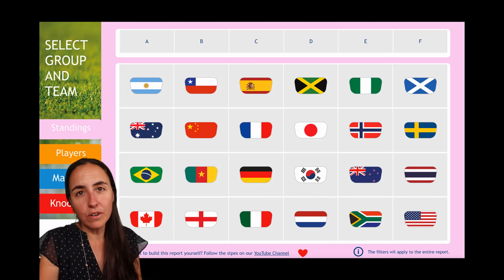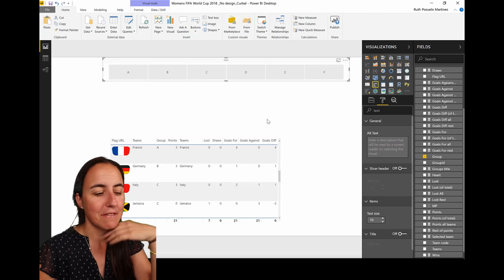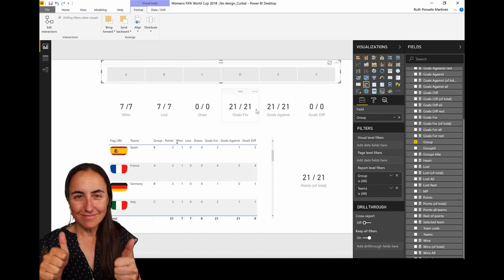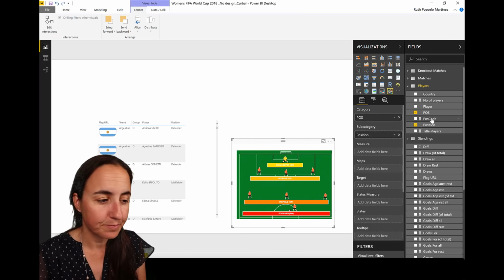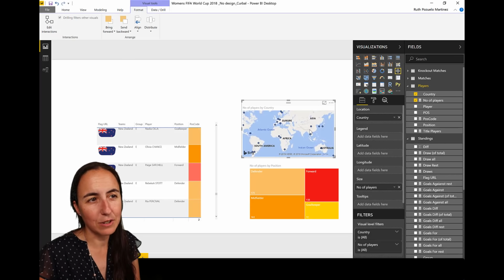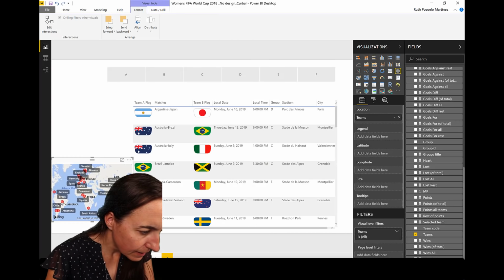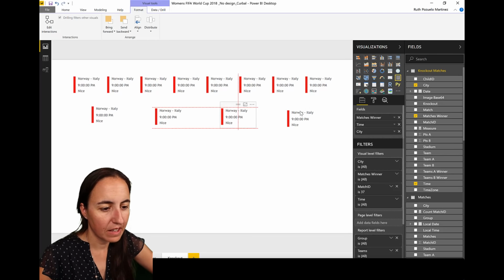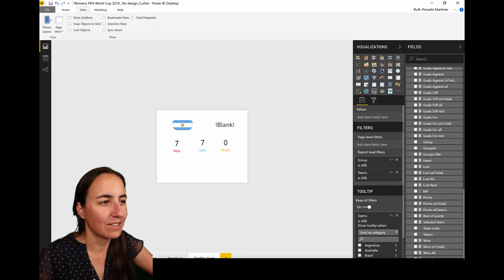[Part 2/3] Builiding the visualizations for the FIFA 🏆 2019 Power BI report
In today's video we continue the series on how to build stunning power bi reports and this time, we will build the skeleton of the report, the visuals.

Here is a link to the fifa blog post where I walk you through how I created this report